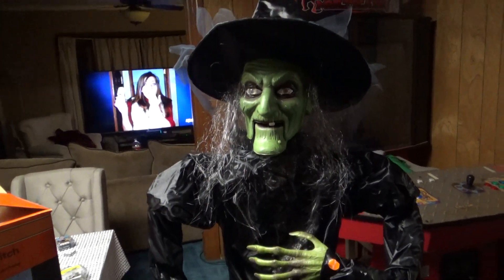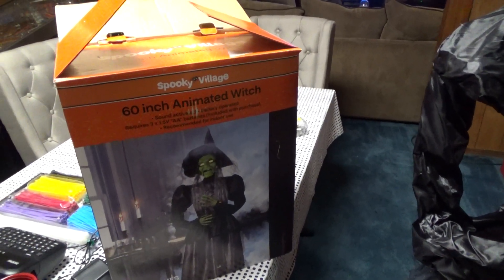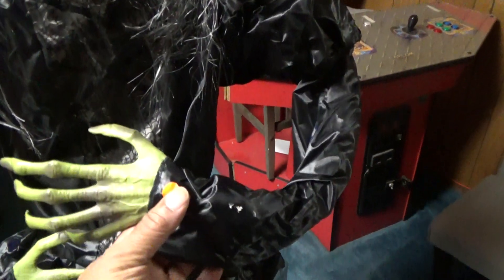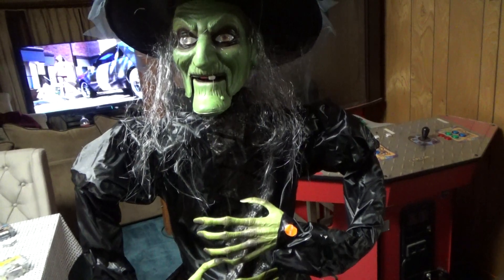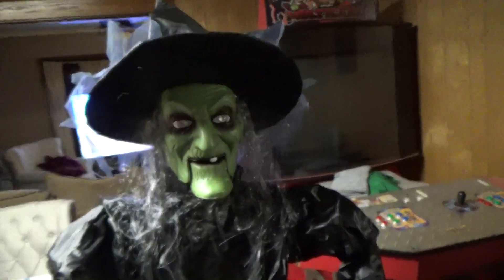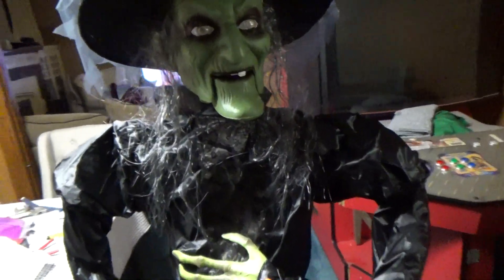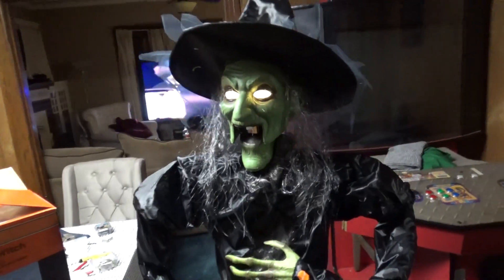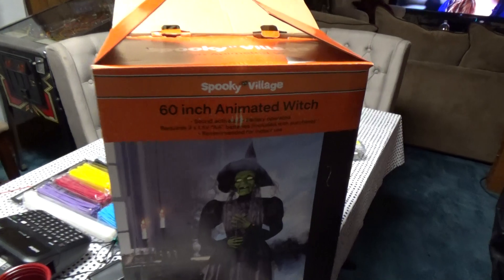Spooky Village 60" Animated Witch inexpensive cheap filler prop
You know you have an addiction when you try to get a good start on your haunt, start at the beginning of the hoard, and what you find is stuff you didn't even know you had. This is a Spooky Village 60" Animated Witch that I had new in the box. Took her out and it took all of 5 minutes to put her together, typical frame upside down Y, and the frame snaps, locks together and the head just sits on top. On wire cable connects to the head. No power supply, not even a power supply jack. It runs on 3 AA batteries only. No volume control, no step pad, but does has a Try me button on her sleeve and also is supposed to work off sound activation. However, I yelled, I screamed, I beat and tapped on her and I never got her to work off sound at all. Oh Well. So, I just used the try me button. You hit it once, she activates. You hit it again while she is activated, it shuts her back down. You hold it dowm, it runs once only then stops. I'm an electronic guru and don't plan on tearing into the control box to look at the sound sensor, but I do plan on hooking up a timer mechinism and wire that into the try me button wiring. Maybe have the timer fire her off once every 30 seconds or maybe up to once a minute.
  The box has CVS on it but no price. The best I could find was 79 and 89 original selling prices for her online. As I don't remember buying her or where I got her from, I have no idea how much I paid for her, but knowing me, I would not have paid much. Maybe 35 tops.
  Even though her dress material sorta feels like a cheap plastic bag, I do like the looks of her. Her head is pretty detailed, especially for a cheaper prop and her dress doesn't look bad either. 60"or 5' tall is a fairly decent height, and her animations are head turning, mouth moving, and eyes light up. Not the greatest prop in the world, but hey, my must have for this year, the Home Depot Lethal Lilly Witch which has servo movement and is super cool, costs 250 and has already sold out and scalpers are selling Lilly for around 500. You get what you pay for. All in all, I give this prop a 4 on a 1-10, but all the props can't be winners. I think she will make a nice 'filler' though.